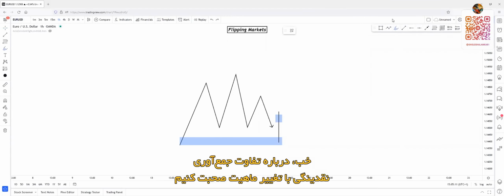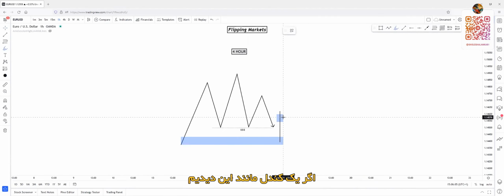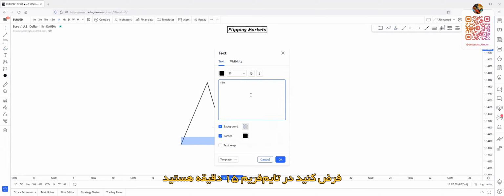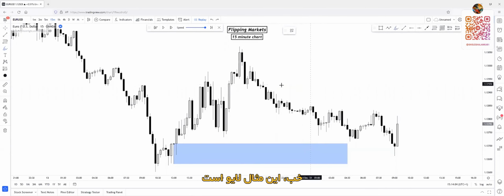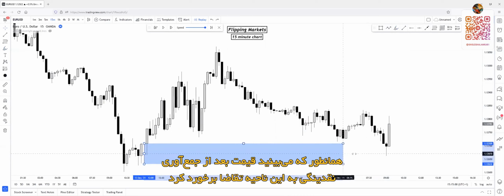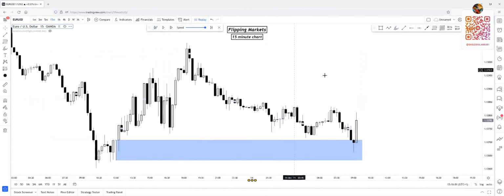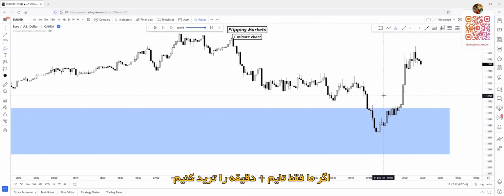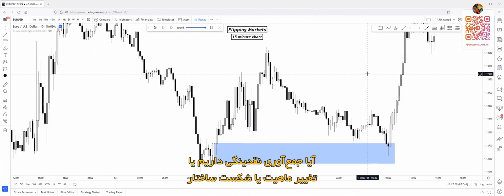جمع آوری نقدینگی یا شکست ساختار؟ / دوره عرضه و تقاضا فلیپینگ مارکتس flipping markets. فصل 3 _ قسمت3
دوره عرضه و تقاضا به سبک آکادمی فلیپینگ مارکتس(flipping markets). این دوره بسیار ساده و کاربردی، با نگرشی تازه معامله در بازار فارکس را توضیح داده است.
تحلیل​_تکنیکال_پیشرفته